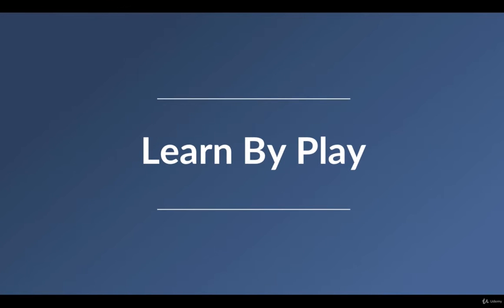Launch Ethereum tokens & crowdsales without coding : Introduction to the course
Launch Ethereum tokens & crowdsales without coding
Learn about token contracts and crowdsale contracts by launching your own ICO on Ropsten (testnet)